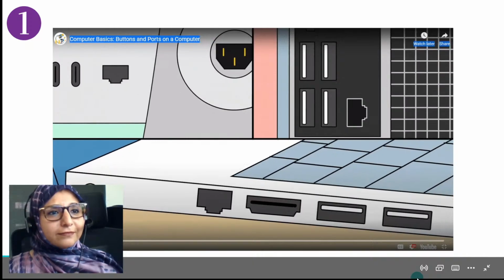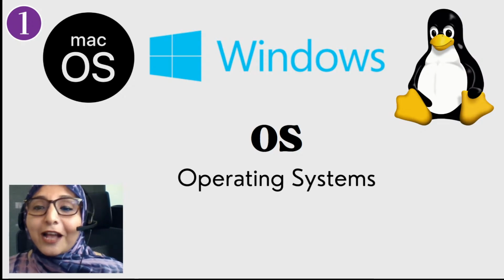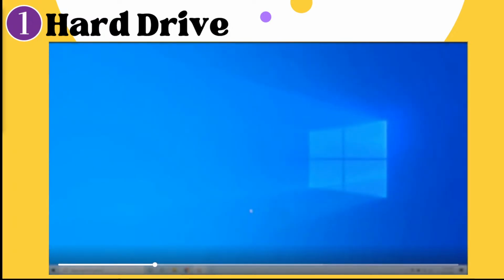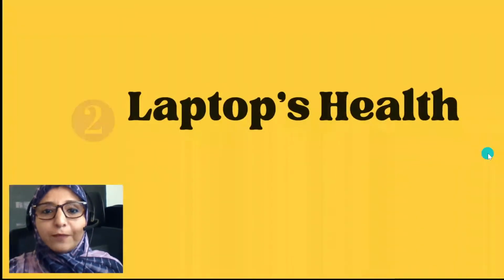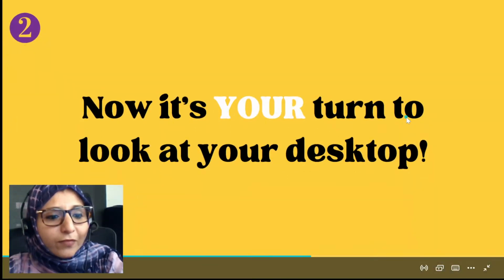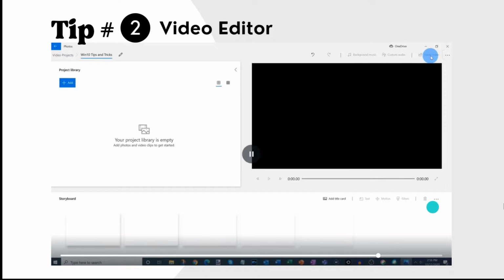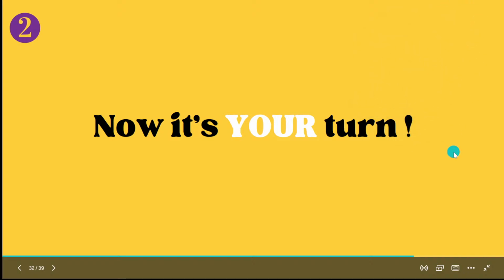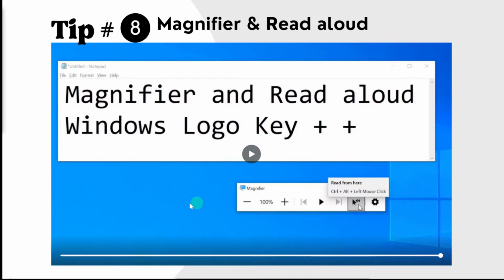Looking After Your Laptop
This webinar is for people who are interested in knowing about their laptops, how to look after them and a few tips to work faster on your device.